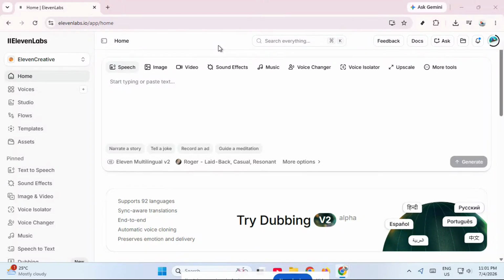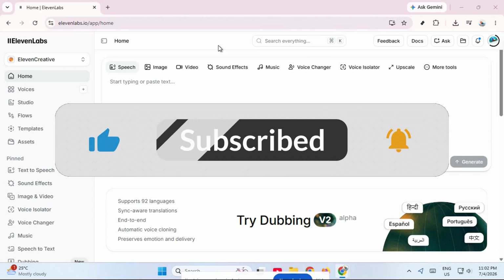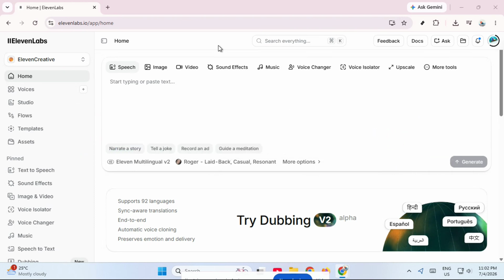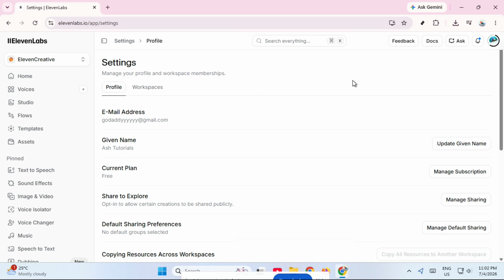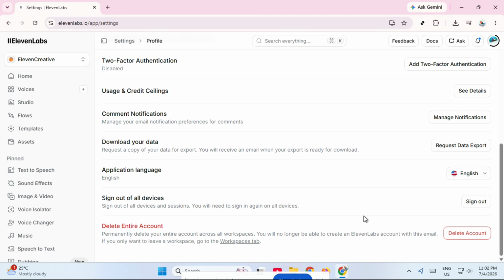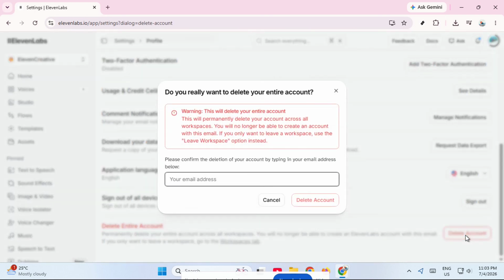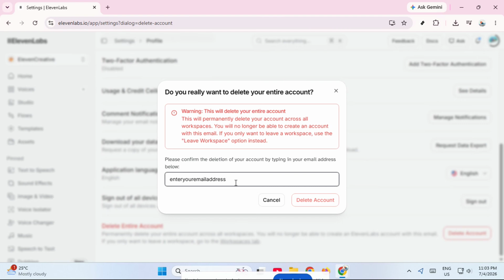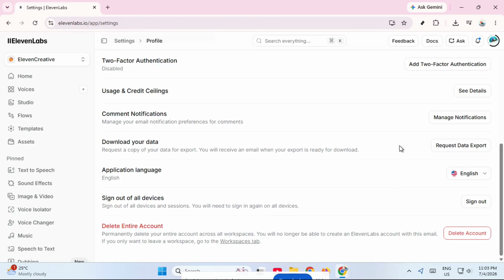How To Delete Your ElevenLabs Account (Easy Guide)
Learn how to delete your ElevenLabs account quickly and permanently with this step-by-step tutorial. Follow along to access account settings, confirm deletion, and complete the process safely.

🕚Timestamps:
0:00 Introduction
0:24 Sign In To Your ElevenLabs Account
0:42 Open Settings From Your Profile Icon
1:00 Scroll To The Bottom Of Settings
1:14 Click Delete Account
1:28 Confirm With Your Email Address
1:49 Permanently Delete Your Account
2:07 Outro

✍️What You'll Learn In This Video:
• How To Sign In To Your ElevenLabs Account
• How To Open ElevenLabs Settings
• How To Find The Delete Account Option
• How To Confirm Account Deletion With Email
• How To Permanently Delete Your ElevenLabs Account

💡Pro Tips:
• Double-check that you’re signed into the correct ElevenLabs account before deleting anything.
• Save any important voice projects, settings, or billing info before you proceed.
• Remember that deleting your account is permanent, so review everything carefully first.